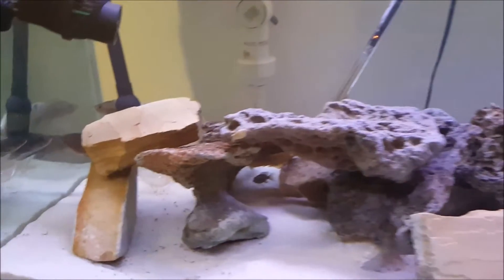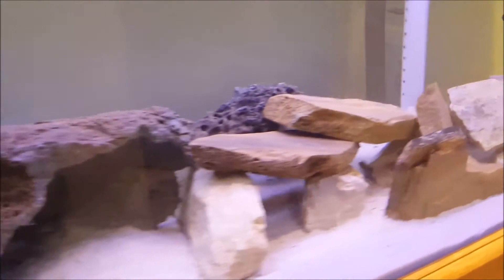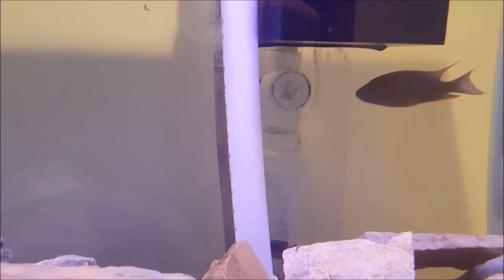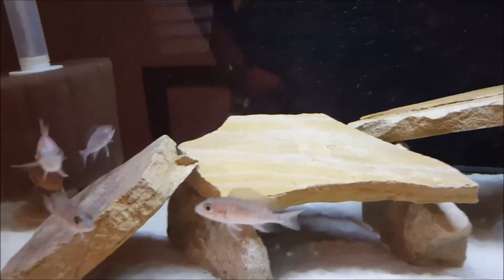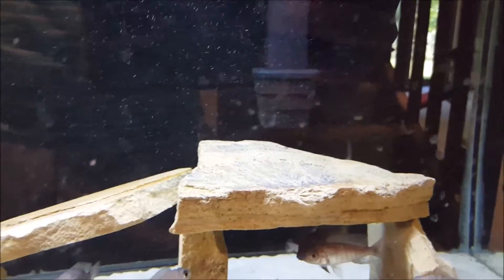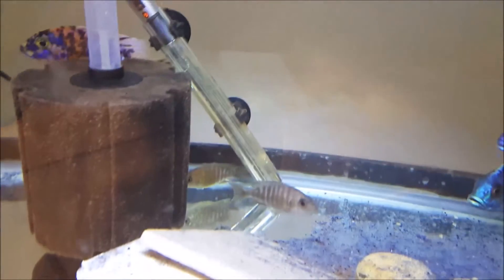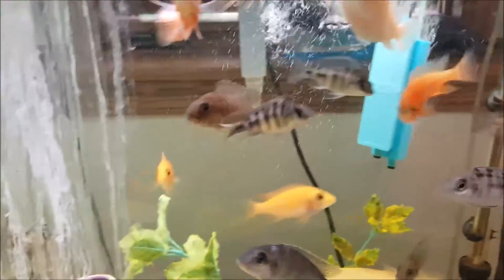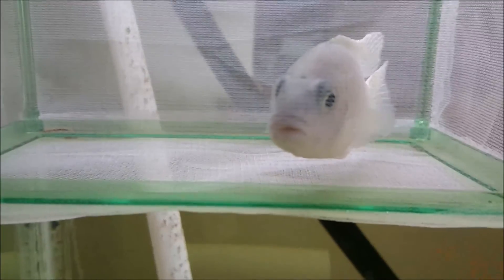African Cichlid Basement Makeover Setup Update